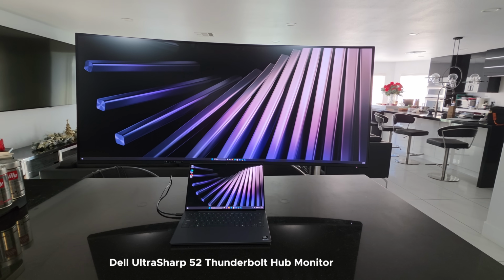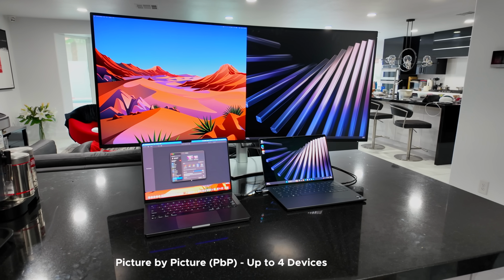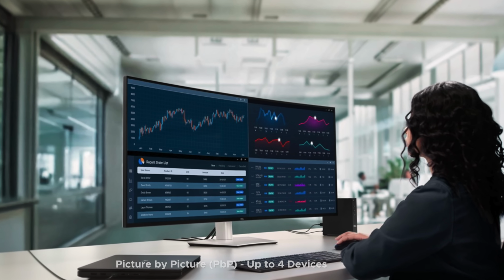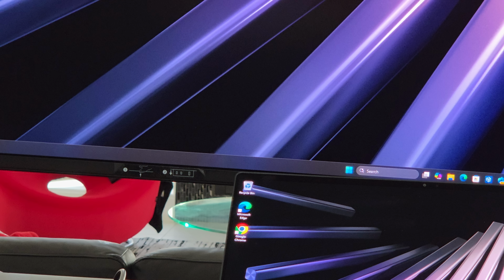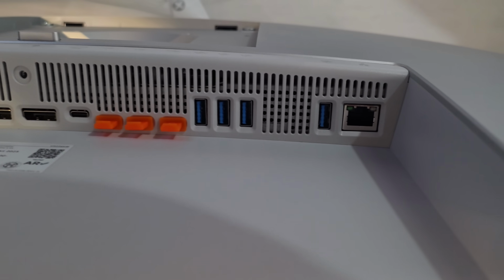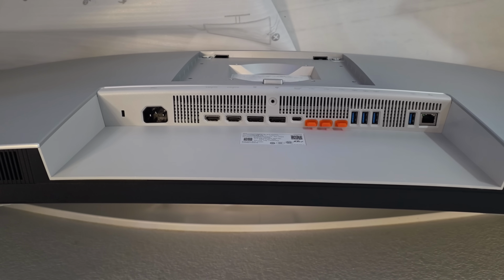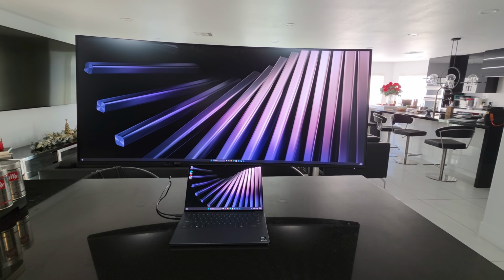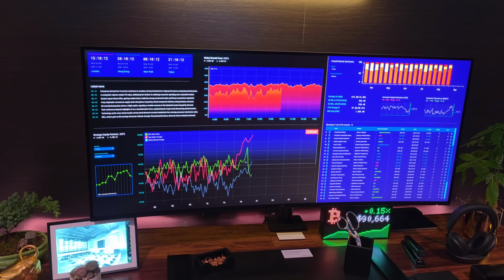Dell UltraSharp 52 6K Thunderbolt Dock Monitor (2026): THE MOTHER OF ALL MONITORS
Dell UltraSharp 52 announced by Dell today. I got one in the Studio to test out.  Here is a first look.